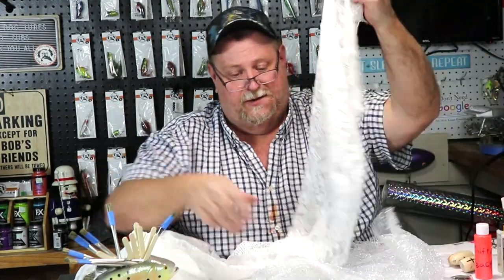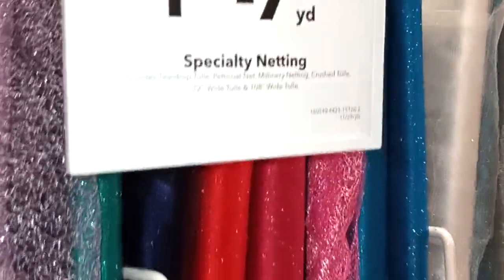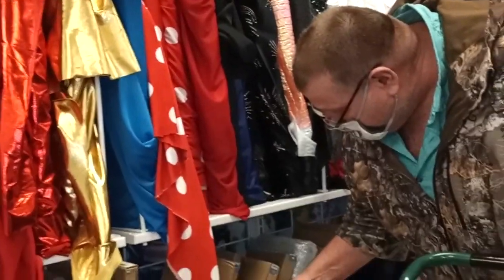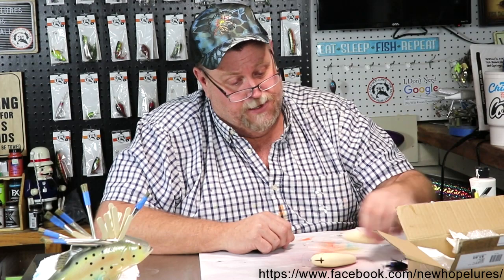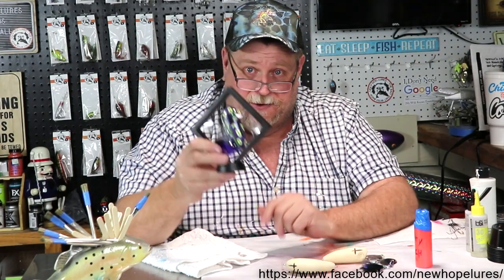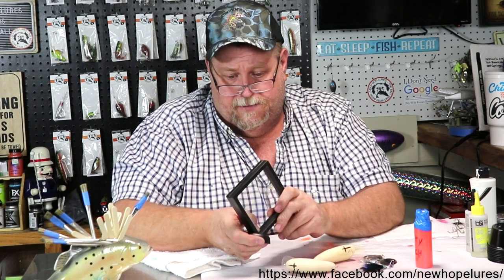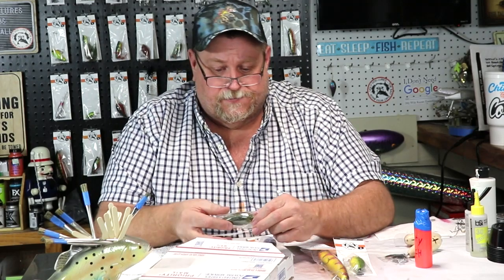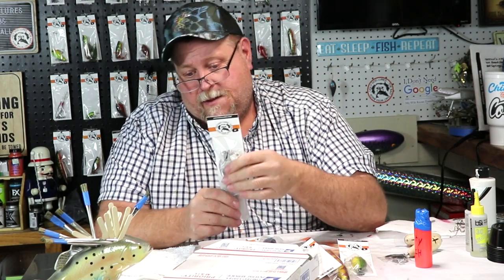Finding airbrush patterns at the fabric store +Mail New Hope Fishing Lures and Sketch'D Airbrushing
Weekly video series about painted fishing lures. Get caught up in the process of pattern design starting with blank lures, how they look, sound and fish. Use different methods of painting from airbrush techniques to detail work. Join Ugly Dog Lures as they break the line between what's on the shelf at the big box stores compared to the custom designed lures and challenges highlighted on this YouTube channel!

- Custom fishing lures, bait and gear

TIMESTAMP
00:00 Season 2 Episode 51 Finding airbrush patterns at the fabric store | Mail New Hope Fishing Lures and Sketch'D Airbrushing

WHEN: Weekly videos, between 6:00PM & 7:00PM MST, Monday Whats next, Thursday viewer challenges, Saturday the next episode, squareup, PowerDirector 19, Anatomica.

WHY: For the love of fishing, bass fishing, big bass, white bass, how to fish, trout fishing, crafts, teaching, learning, relax, chill time, learn stuff, tips and tricks, fishing lure challenge, fishing challenge, fishing tips, angler, tackle box, fishing lure, fishing lures for beginners, go fishing, painting crank baits, fishing lure painting, custom painted crankbaits, pike fishing, custom crank baits, painted crank baits, fisherman's life, practice lure painting, trout fishing, fishing